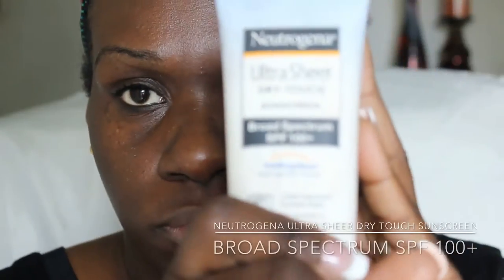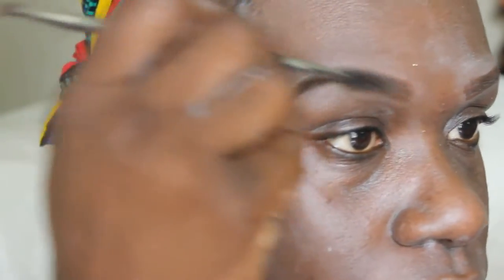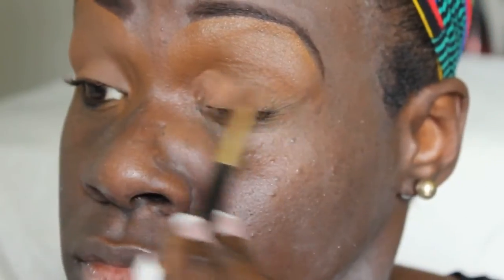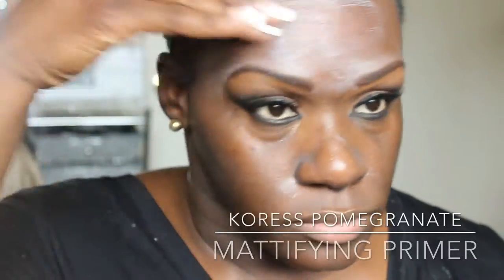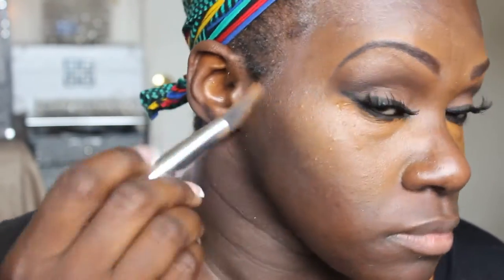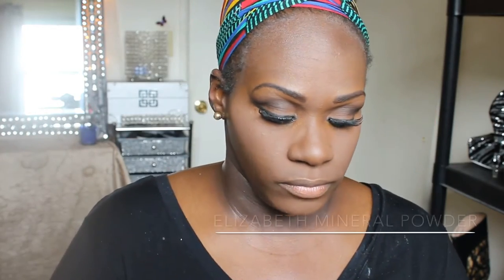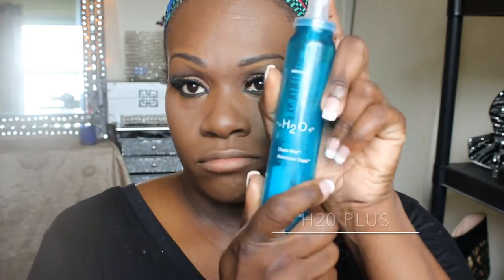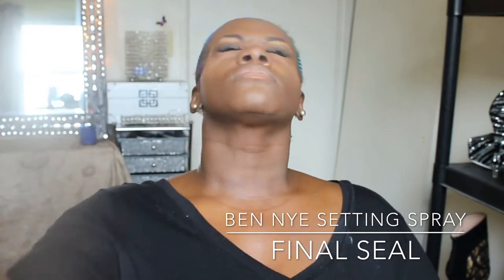No Makeup Makeup Look/Sweat Proof Makeup Tutorial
In this tutorial I will be doing a no makeup look that will last during the hot summer months.

Product List:

Ultra Sheer® Dry-Touch Sunscreen Broad Spectrum SPF 100+
Youth Code™ Texture Perfector Serum Concentrate
Milk of Magnesia
Korres Pomegranate Mattifying Treatment
Mac Paint Pod-Soft Ochre
CoverGirl Gel Eyeliner Ink It Perfect Point-Cocoa Ink
Wet N' Wild I-Matte eye shadow palette
Black Opal True Flawless Skin Liquid Makeup-Carob
Black Opal Total Coverage Spot & Scar Eraser-Beautiful Bronze
Milani Press Powder-Amber
Elizabeth Arden Pure Finish Mineral Powder Foundation-Pure Color 11
L'Oreal Paris Extraordinaire by Colour Riche® Nude Ballet (601)
H20 Plus Oasis Mist
Ben Nye Final Seal Setting Spray